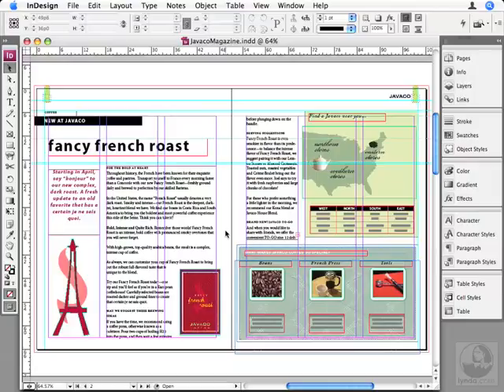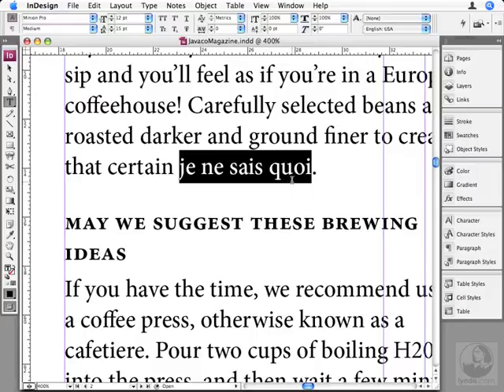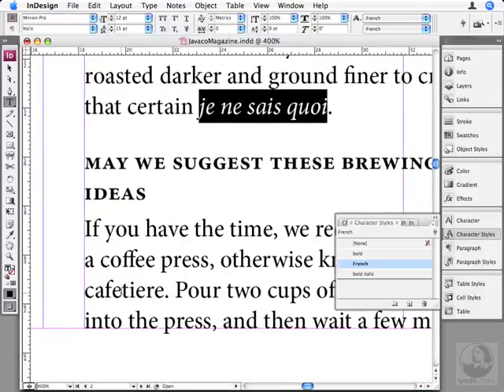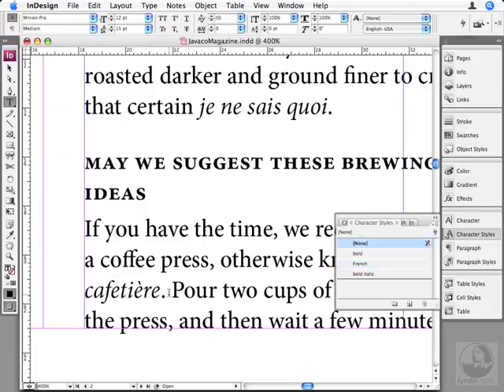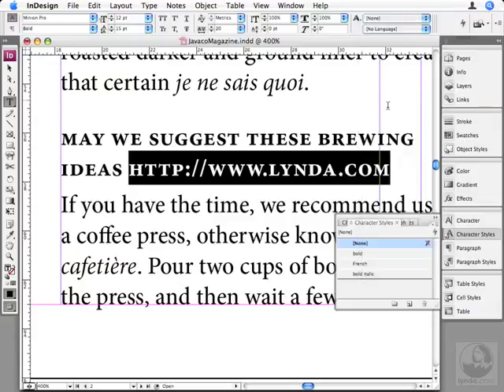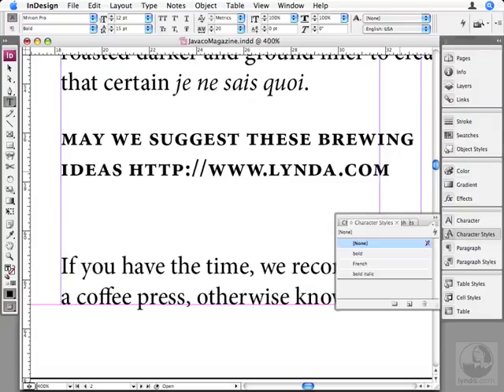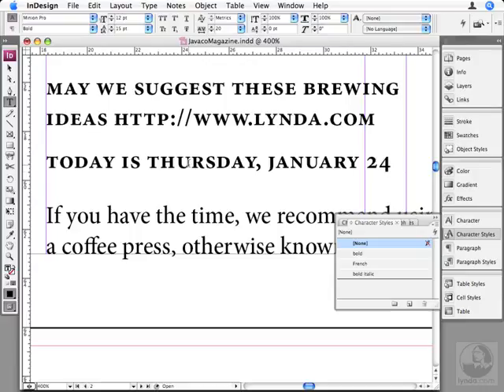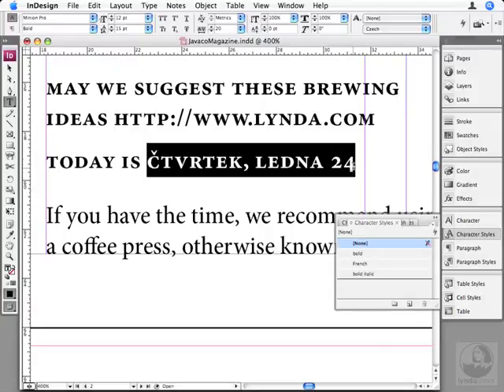06 02 otherlanguages